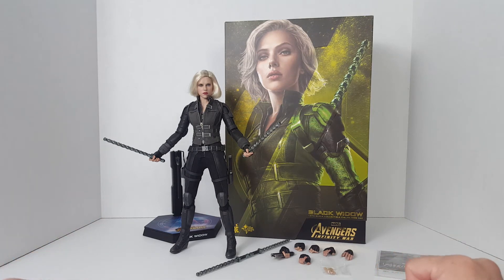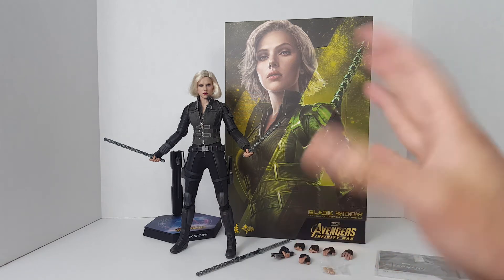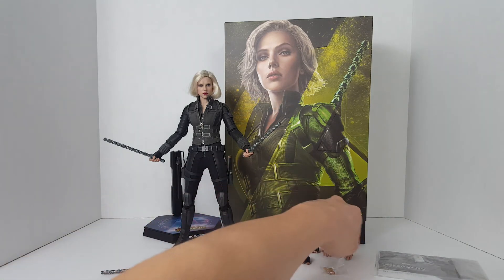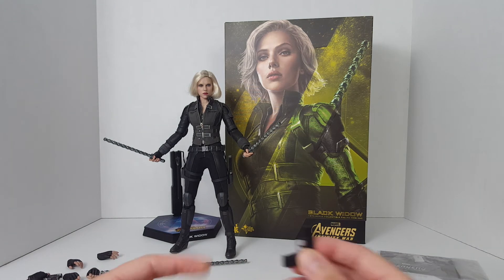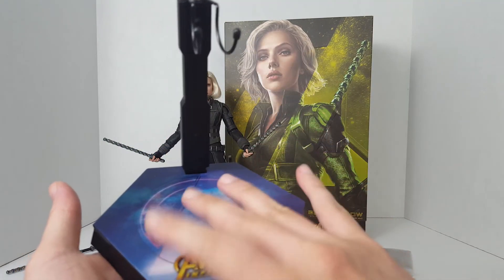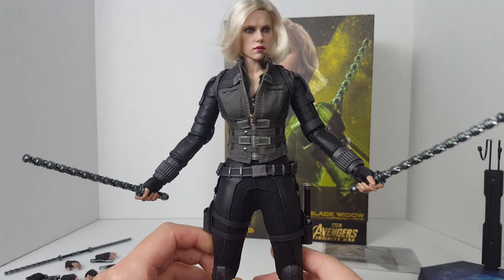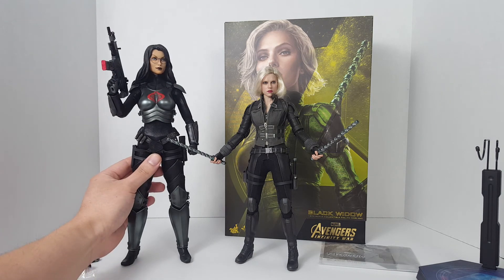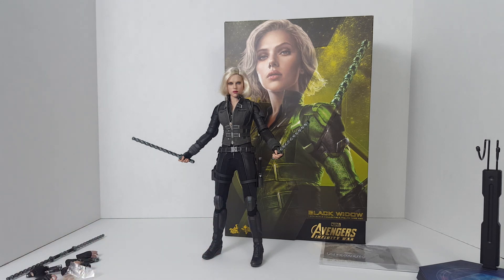Hot Toys Avengers Infinity War Black Widow 1/6 Scale Collectible Figure RE-Review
Retail $235USD (2018)

The hair still sucks. But the figure is great overall. The face sculpt isn't as good as prior releases but.. it is still solid and very well executed.

It is a known fact that Hot Toys or high end collectible figures at this price point are still unable to captures the actors likeness 100% of the time.

I apologized for reviewing these high end figures without proper lighting. It is not my intentions to make $250+ figures look like cheap $25 figures.

See the difference vs. my original review